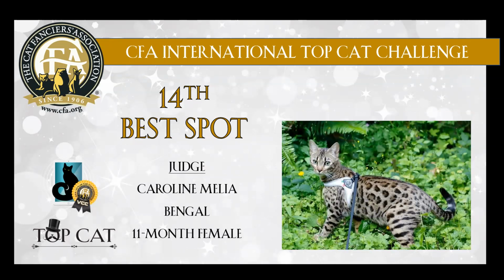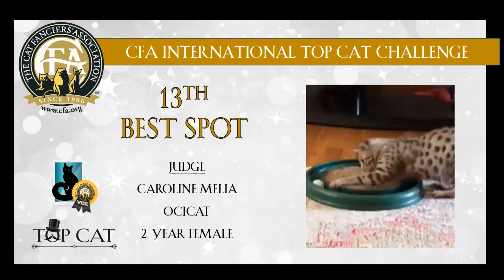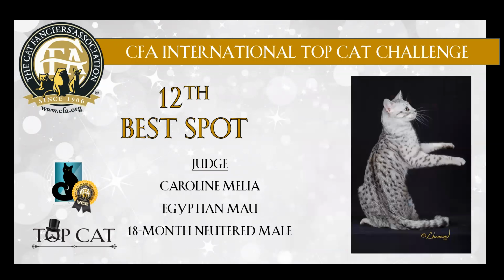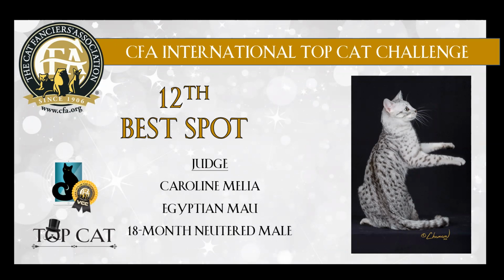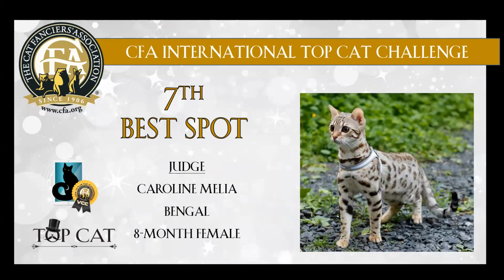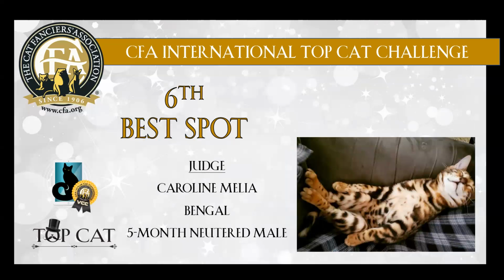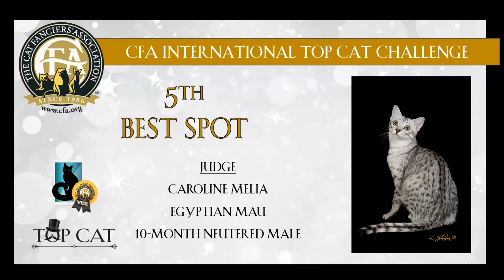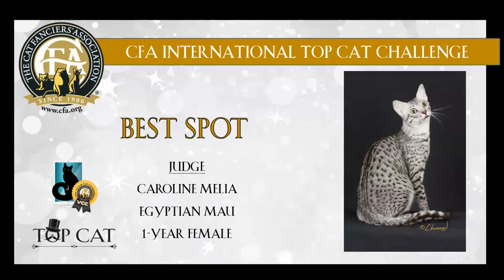CITCC - Caroline Melia's Spots and Dots Final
Millennial Exhibitor Extraordinaire Caroline Melia presents her top 15 cats in the Spots and Dots competition for the CFA International Top Cat Challenge finale event, benefiting the WINN Feline Foundation! For more information about virtual cat competitions, please visit vcc.cfa.org